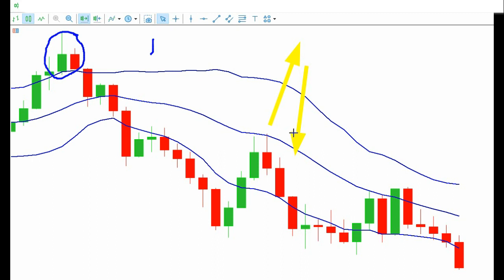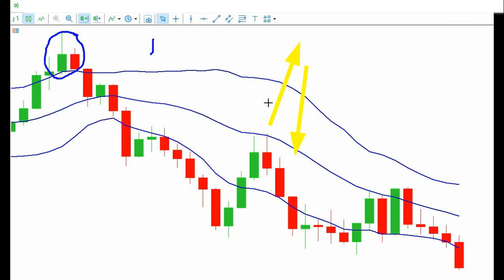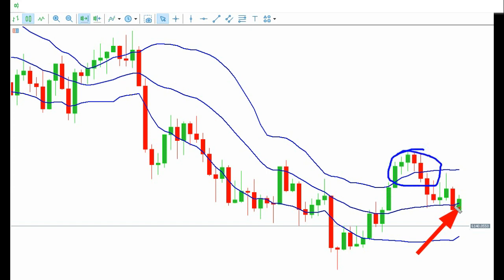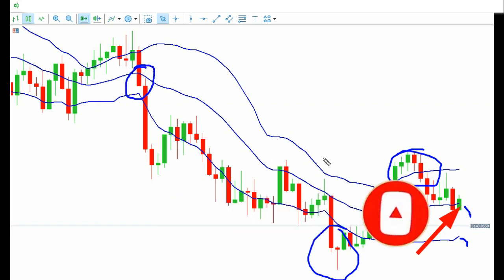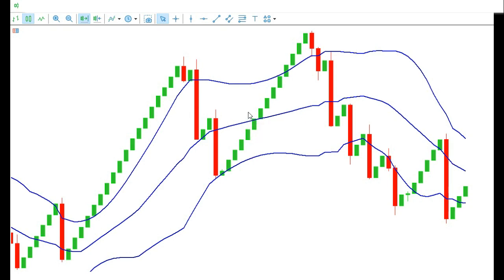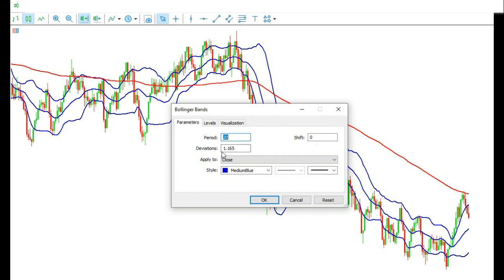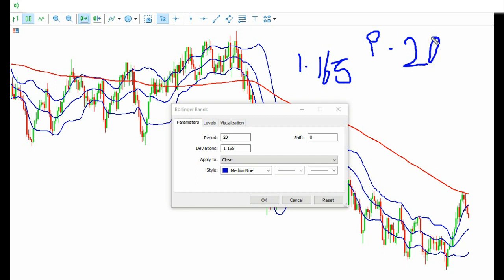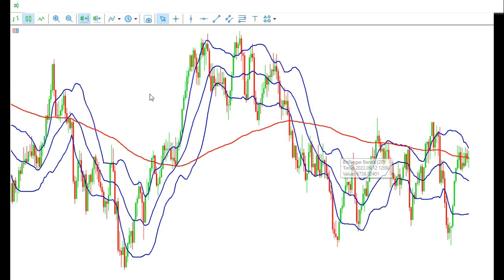Boom And Crash Explained Scalping and Catching Spikes STRATEGY Trading For Beginners/ Experts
this video will help you enter trades accurately with minimal loss